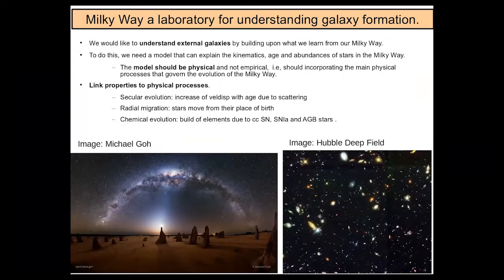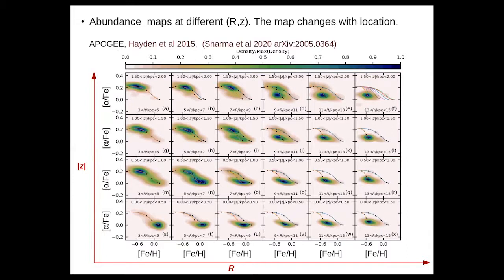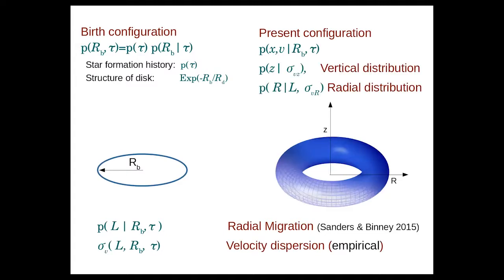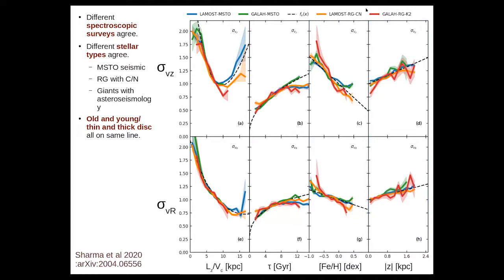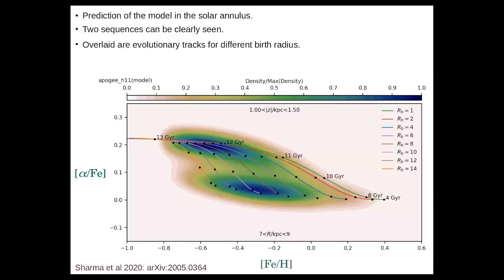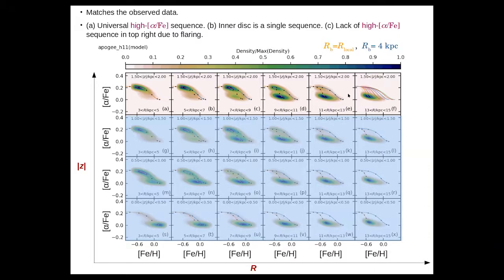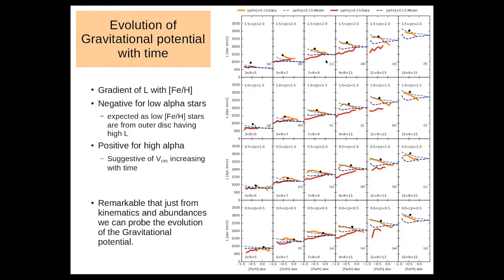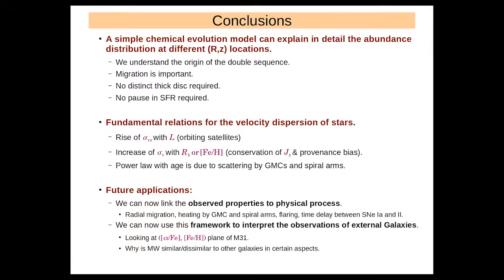Day 2: GALAH - Sanjib Sharma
Sanjib Sharma (AI –Sydney) Chemodynamics of the Milky Way as revealed bylarge observational surveys.